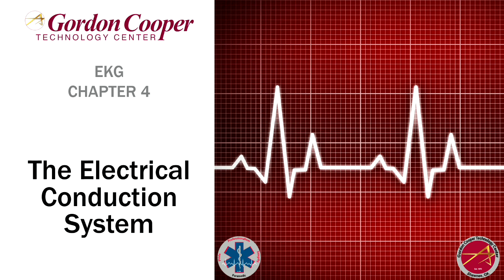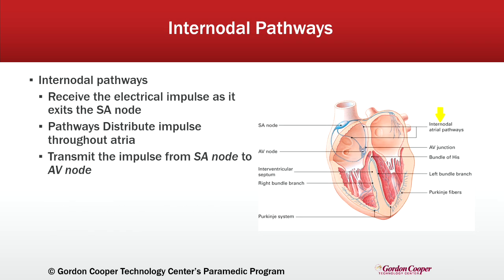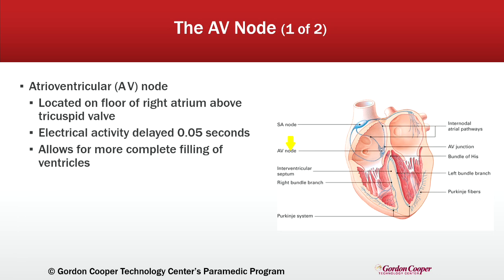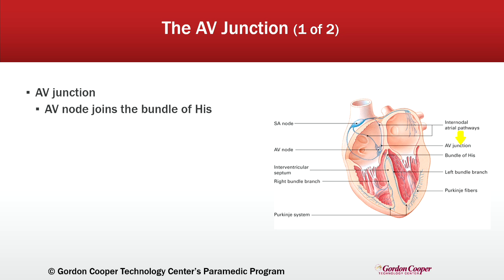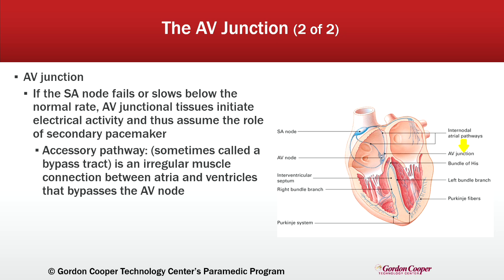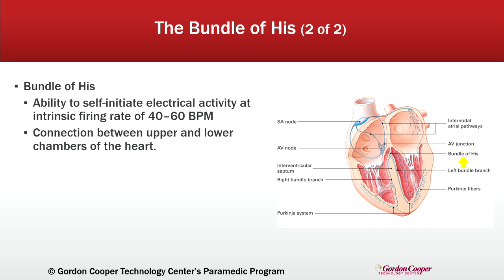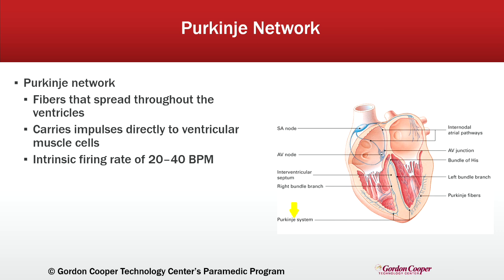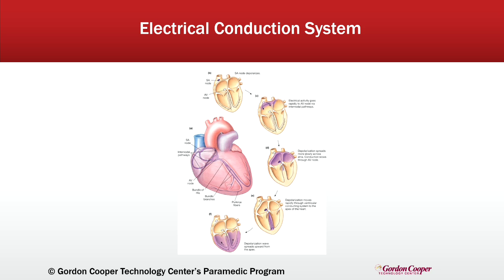Basic EKG Chapter 4 - Electrical Conduction System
This chapter focuses on the heart's intricate electrical conduction system, the pathway that controls the timing and coordination of heartbeats. Understanding this system is fundamental to interpreting EKGs and identifying cardiac arrhythmias. We'll explore each component of the conduction system and its unique role in generating and transmitting electrical impulses.

Curtis Rhodes, Lead EMS Instructor